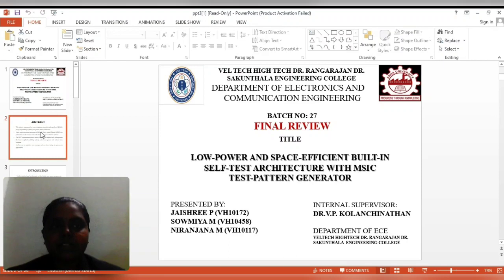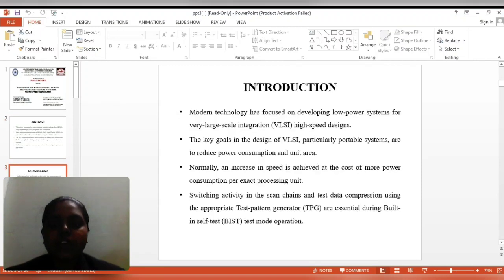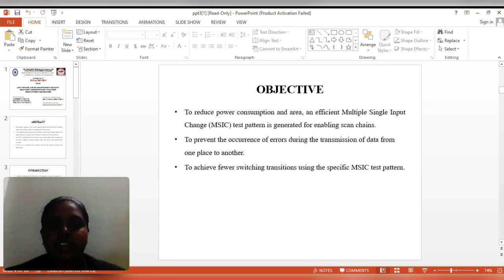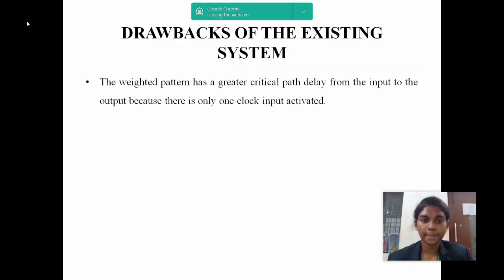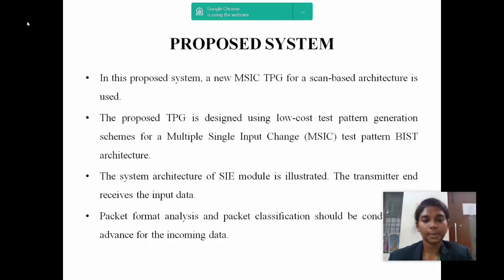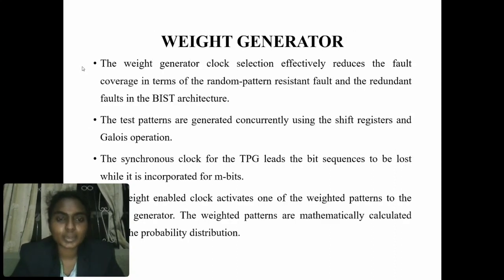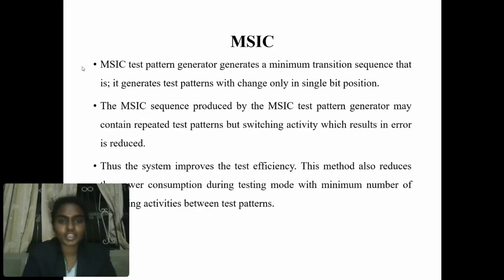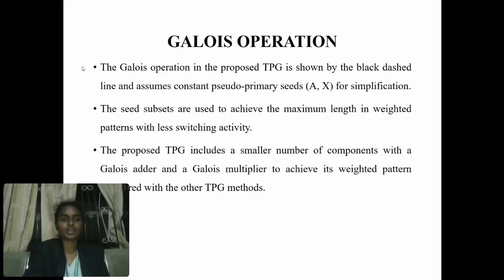LOW POWER BUILT-IN SELF-TEST ARCHITECTURE WITH MSIC TEST PATTERN GENERATOR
*FINAL YEAR MAIN PROJECT DEMO*

TEAM MATES
         * JAISHREE P
         * NIRANJANA M
         * SOWMIYA M